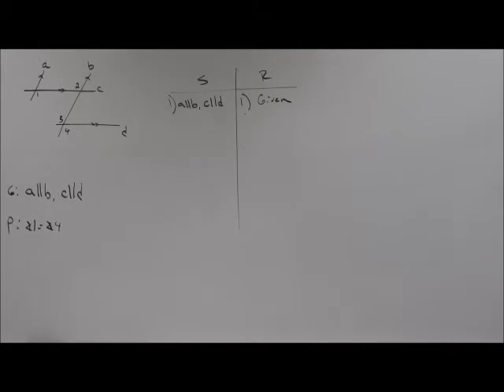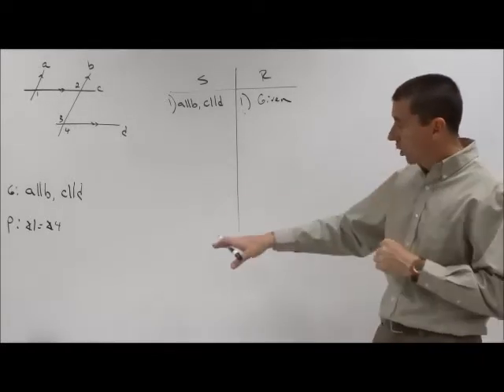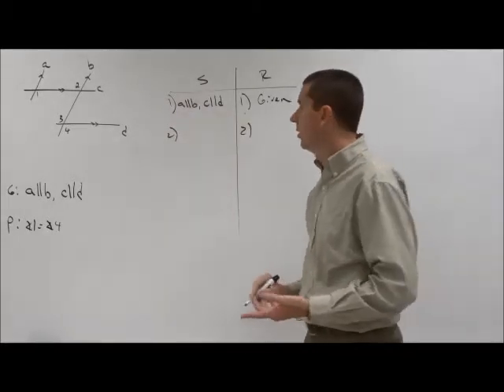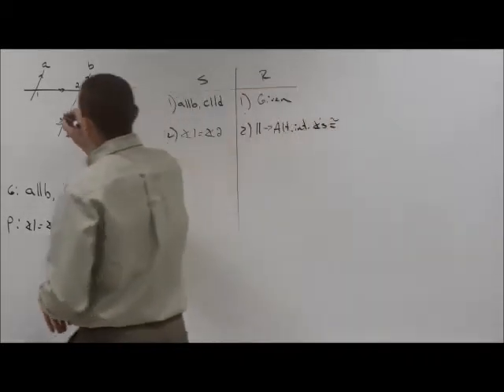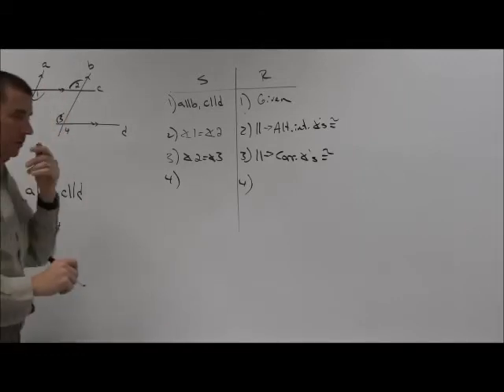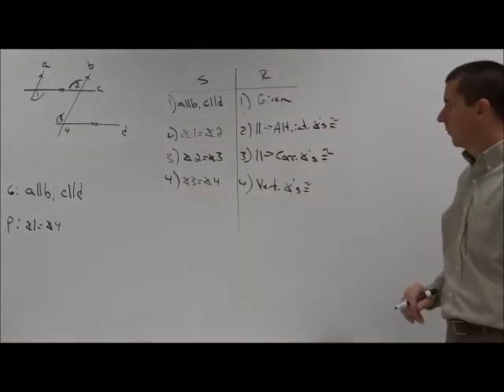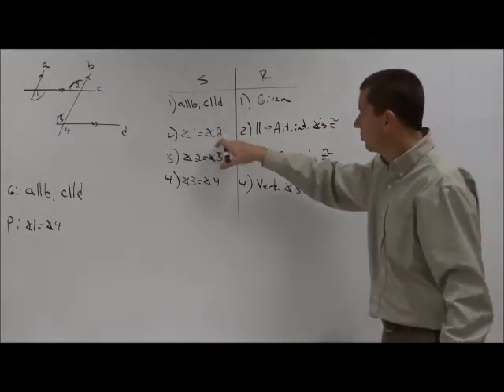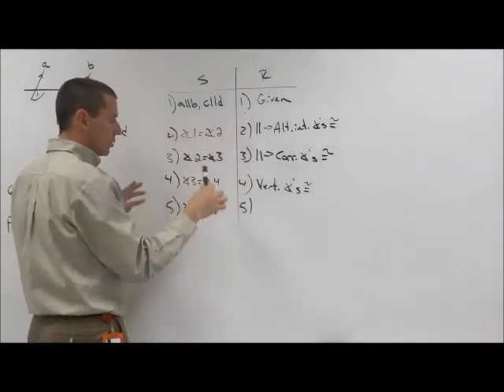Parallel Lines Proofs~Given Parallel Lines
Going through a basic proof on proving lines parallel.